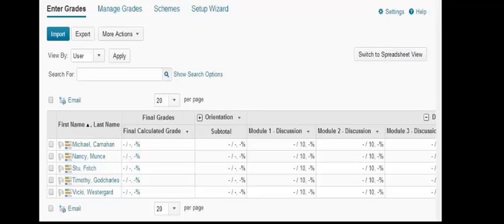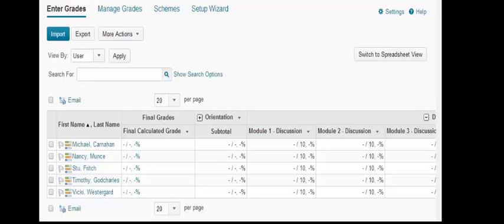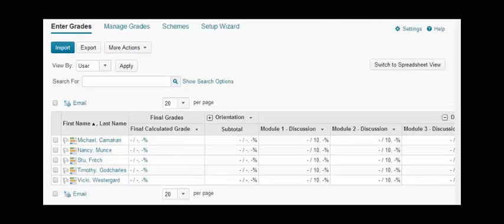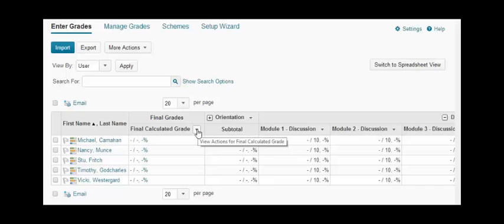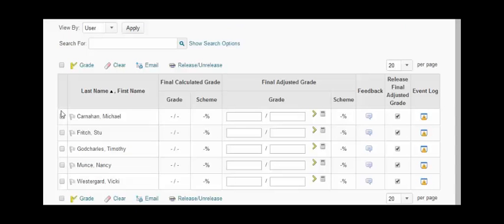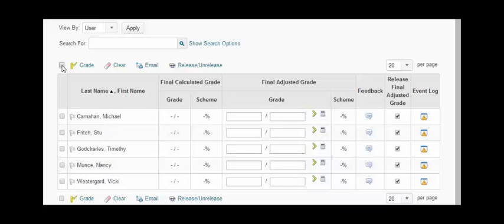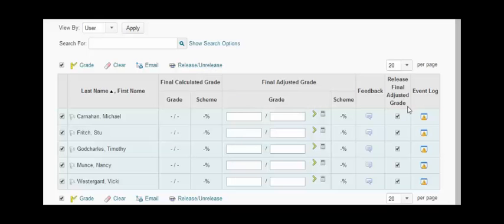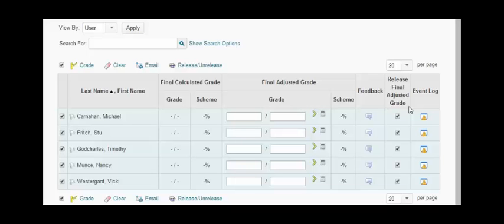D2L releasing grades